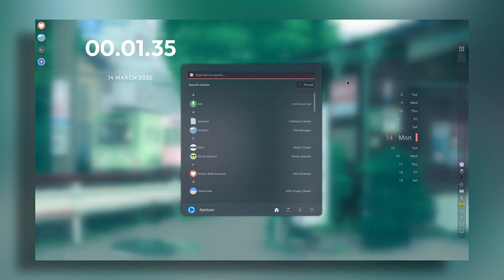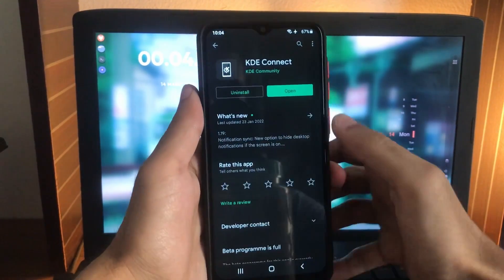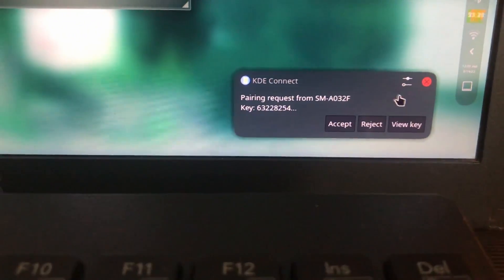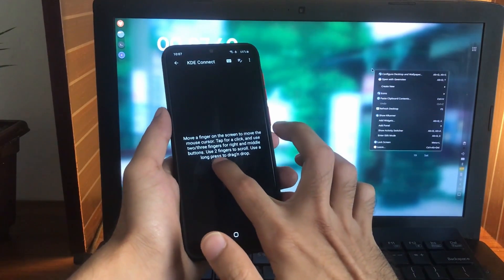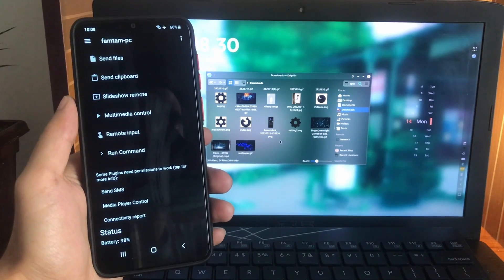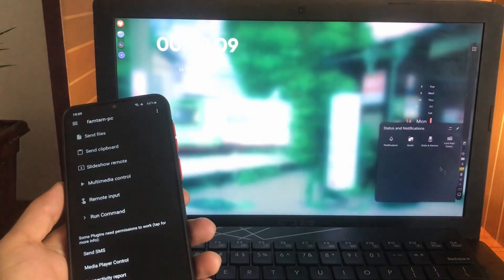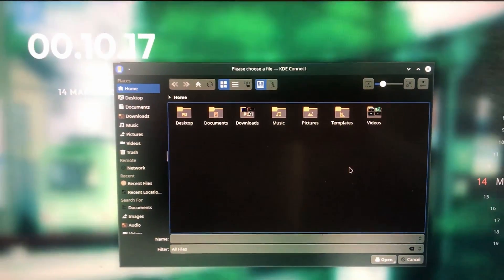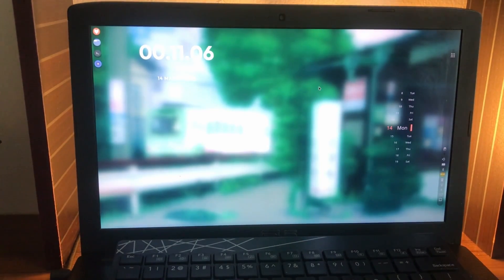How to KDE connect your phone with desktop